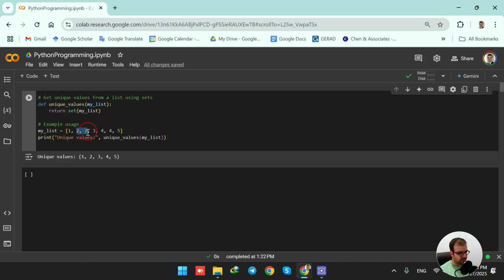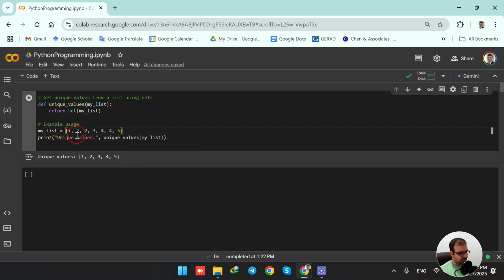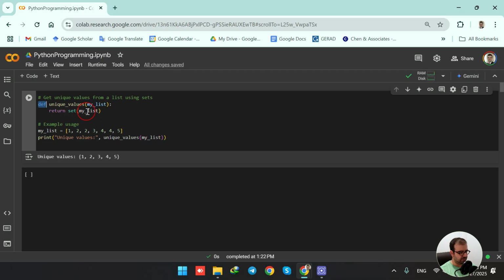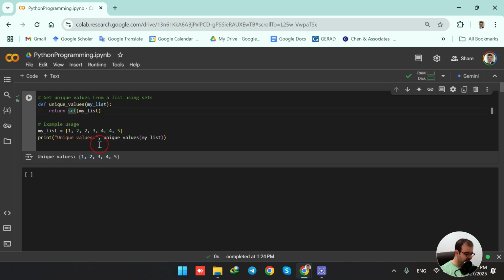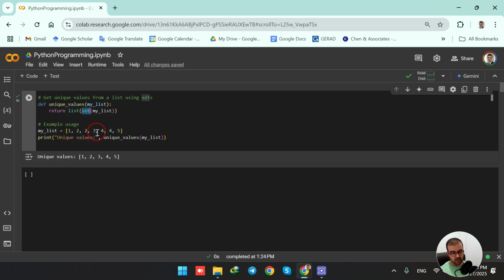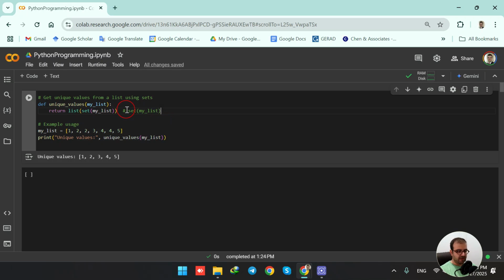How To Find Only Unique Values in a List?